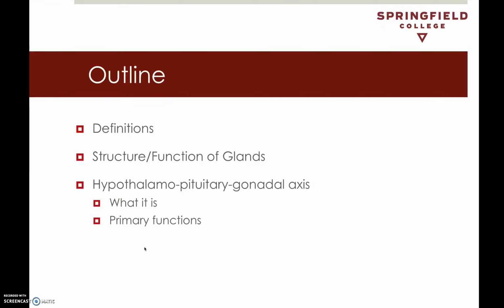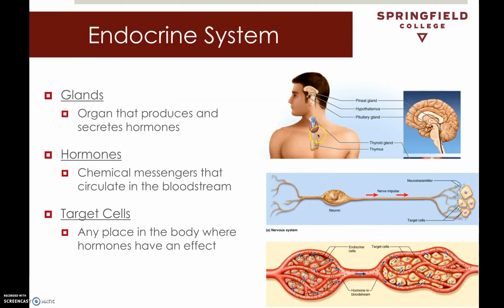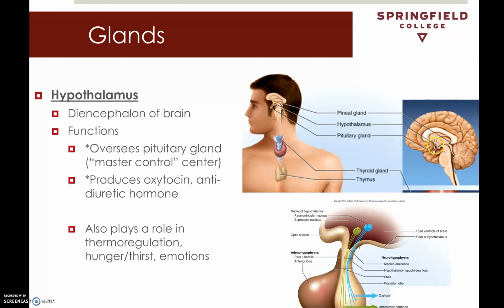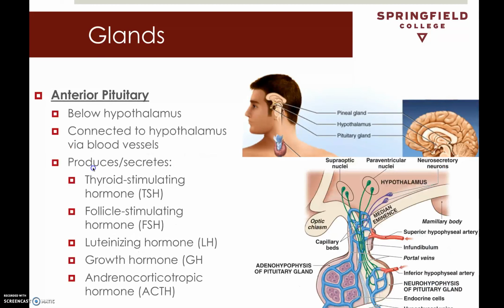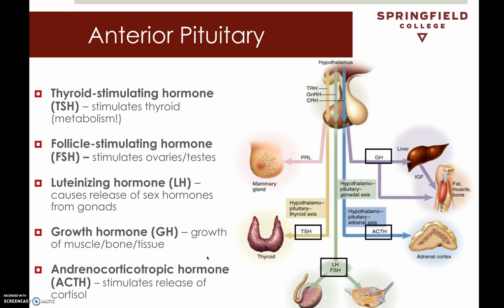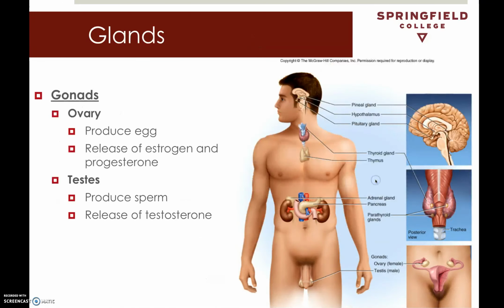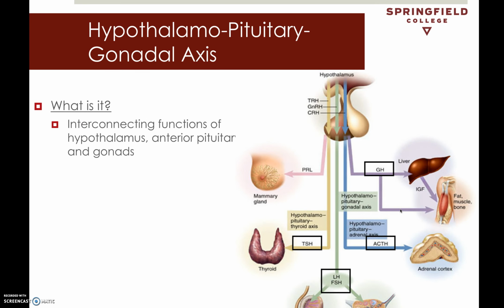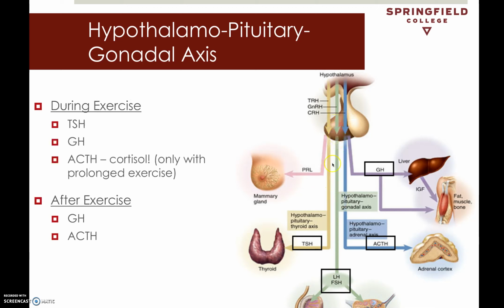Hypothalamo-Pituitary_Gonadal Axis - Level A